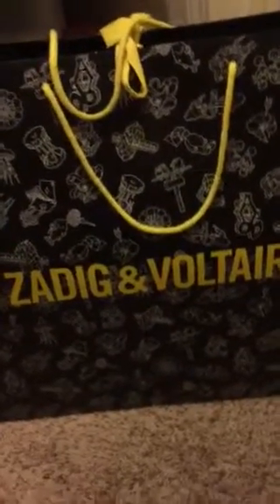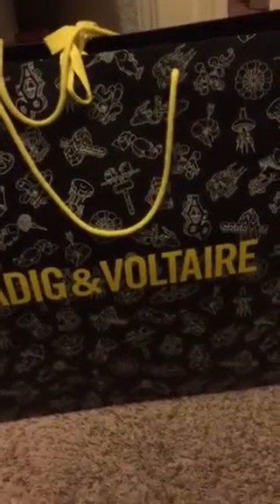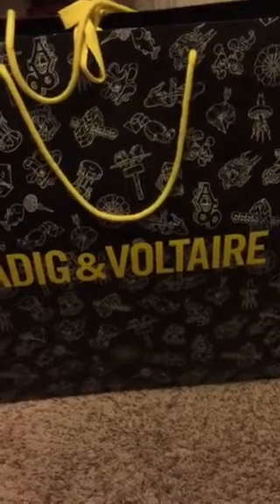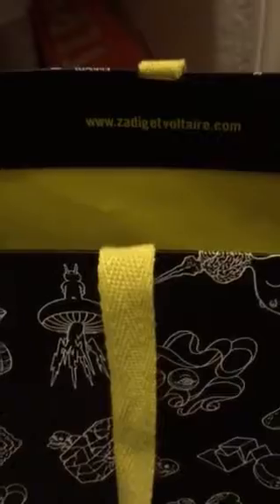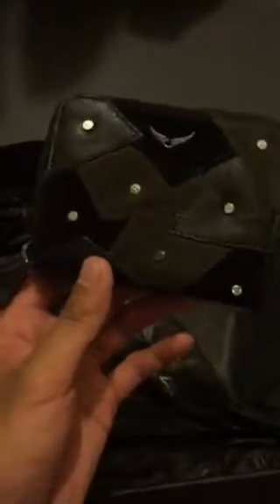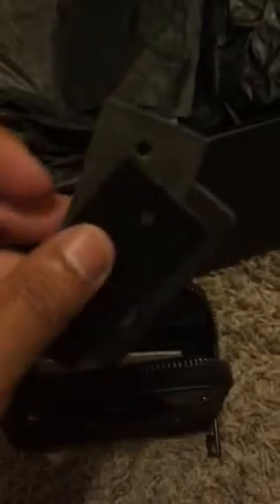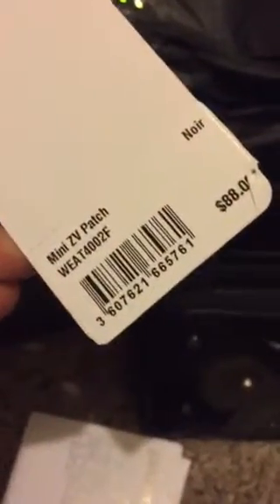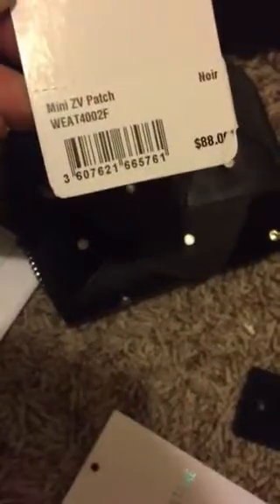Zadig & Voltaire Unboxing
- Visit Their Website To See What They Are About !